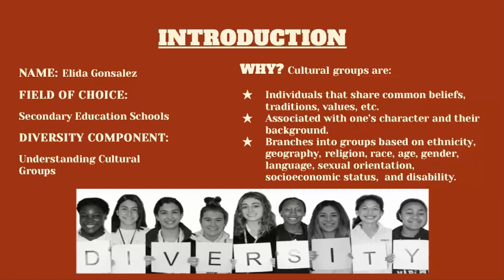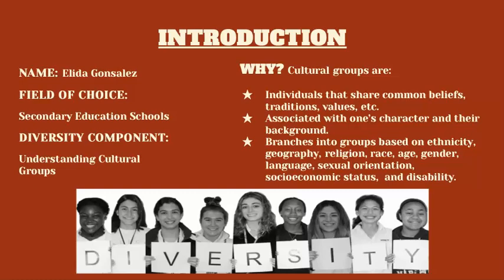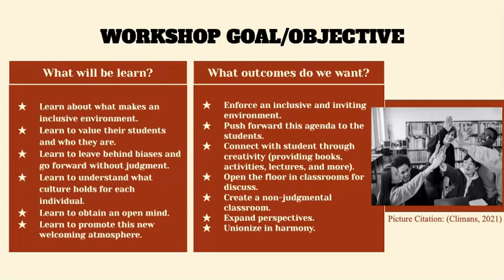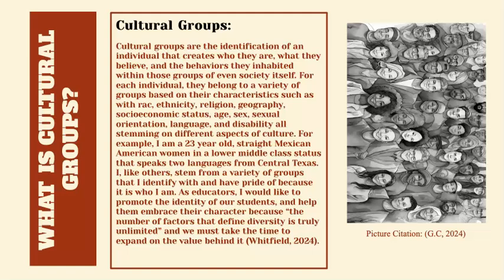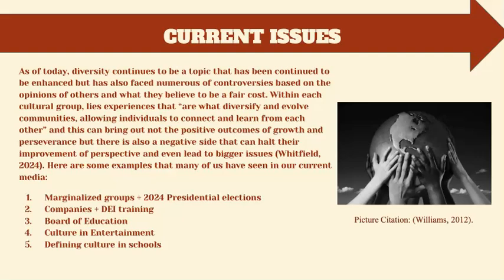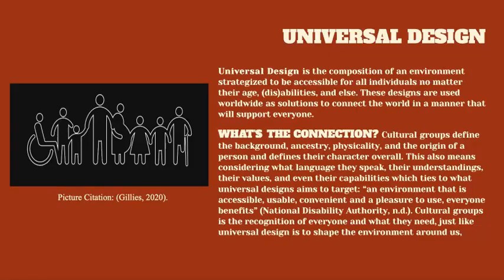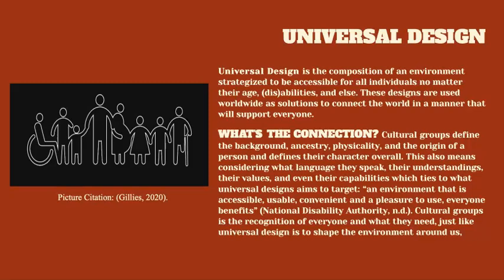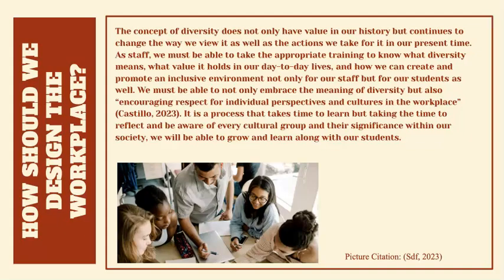M7: Individual Assignment